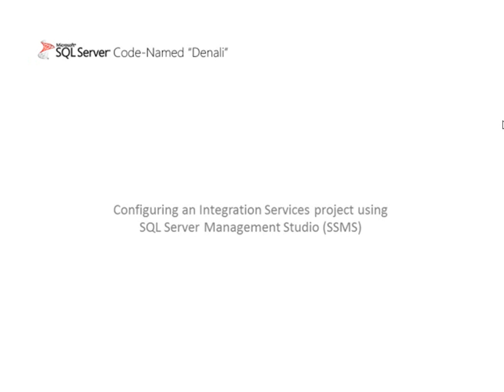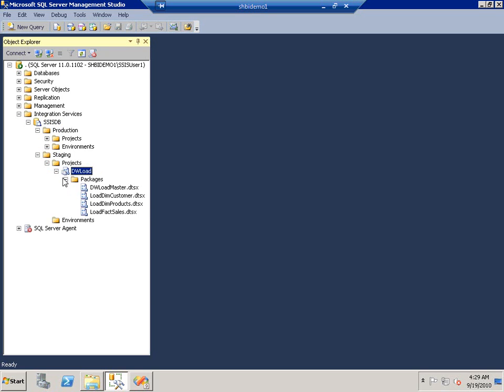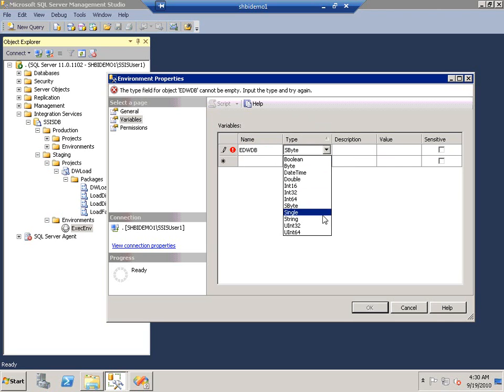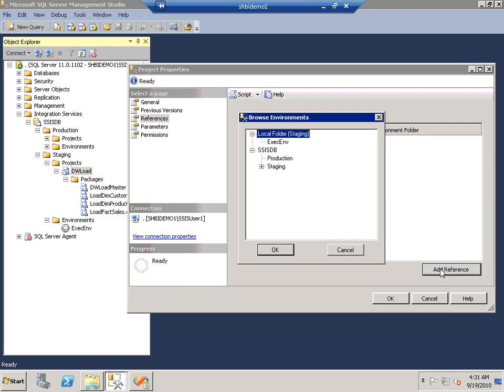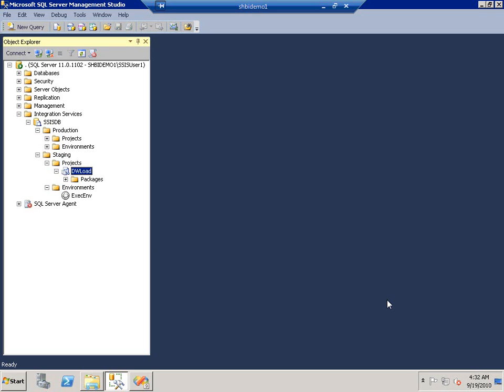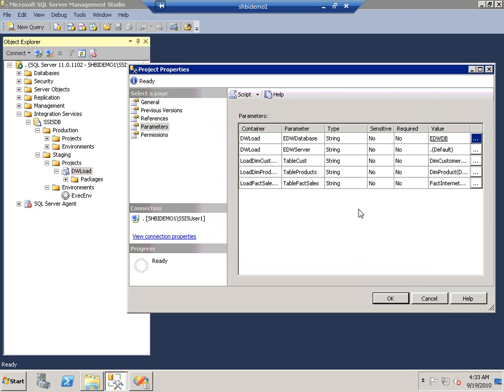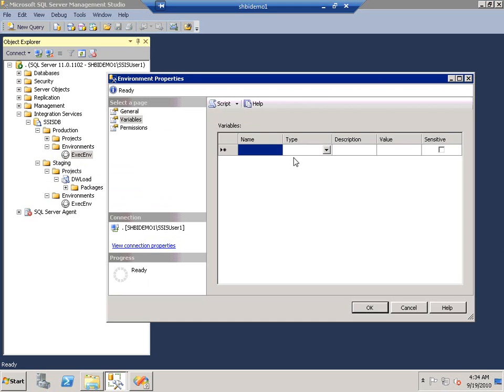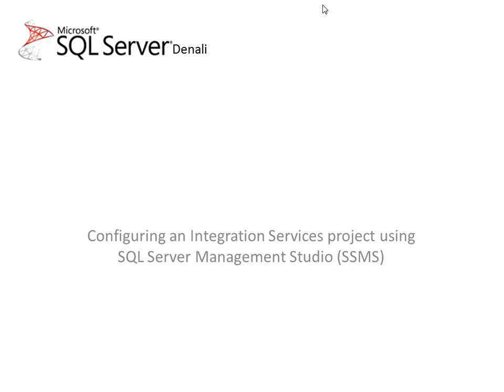Configure an Integration Services project using SQL Server Management Studio (SSMS)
SQL Server Denali : Configure an Integration Services project using SQL Server Management Studio (SSMS)

SQL Server 2011 : How to Configure an Integration Services project using SQL Server Management Studio (SSMS)